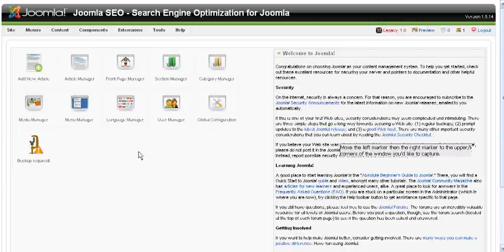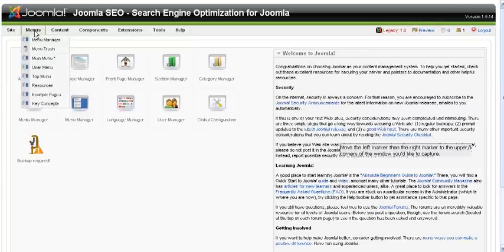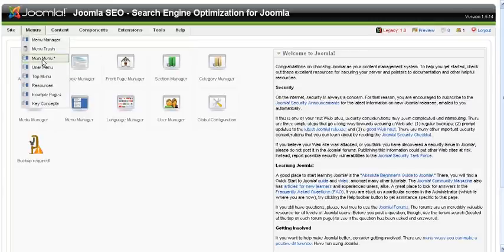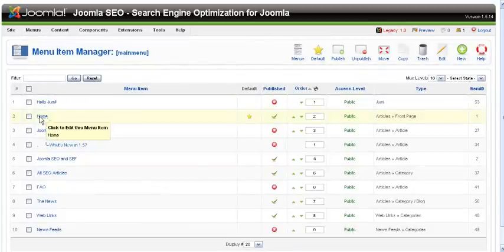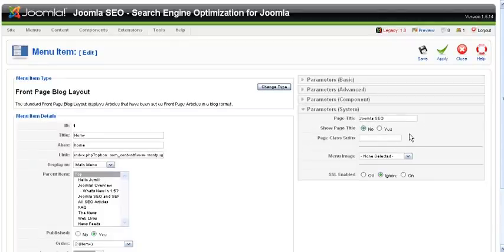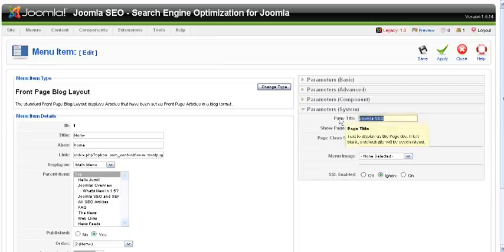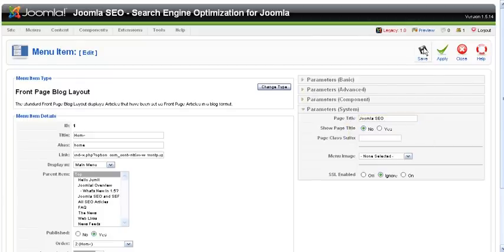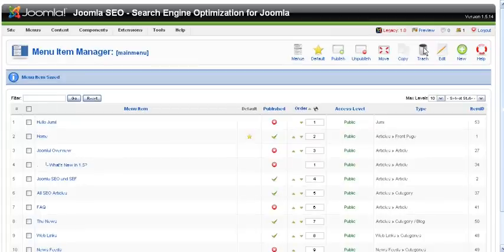Changing Joomla Frontpage Title Tag - Joomla 1.5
Shows visually and quickly how to change that impossible to find Title Tag for the Joomla Front page.